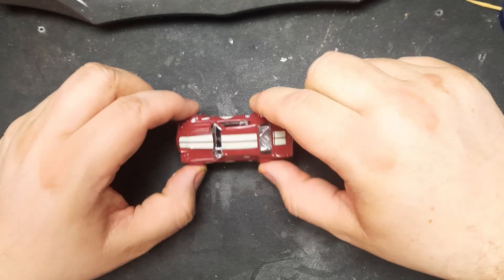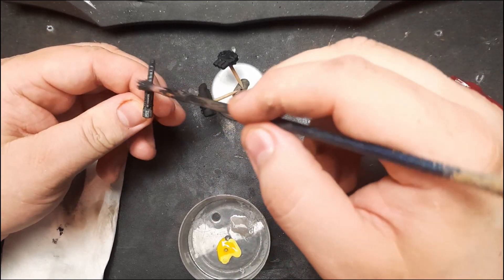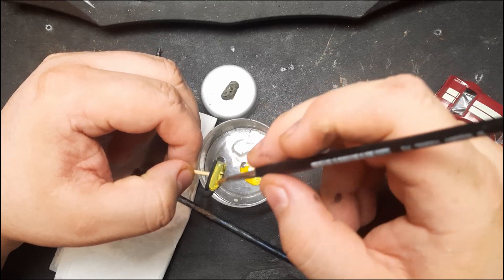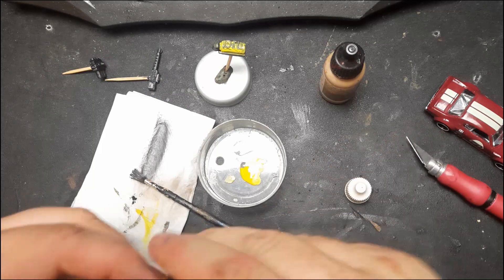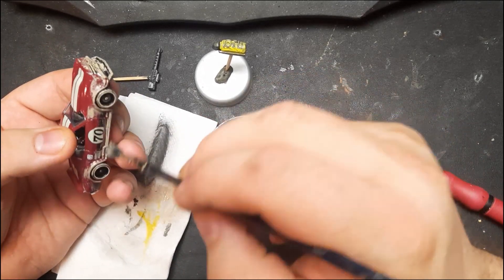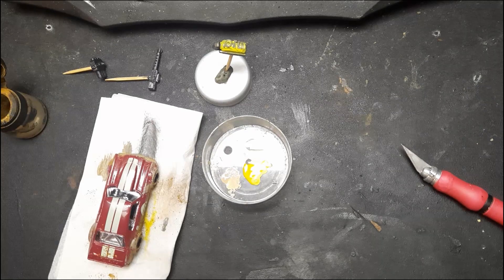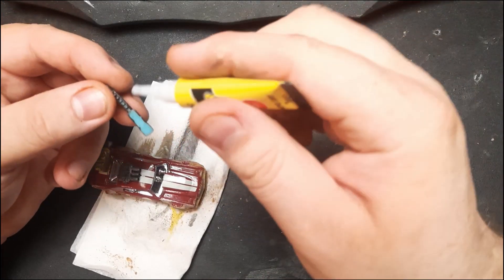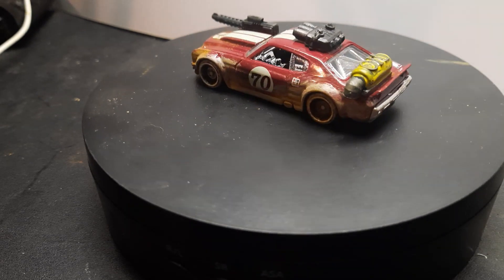Gaslands daily episode 111 !970 Chevrolet Ride